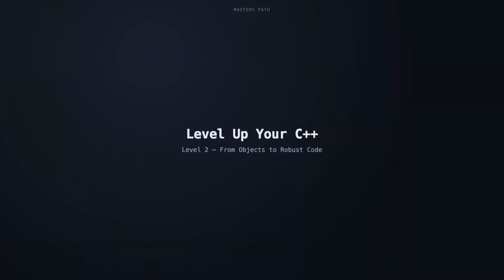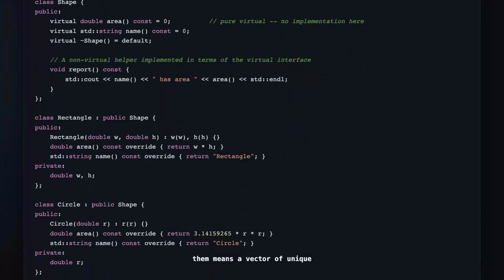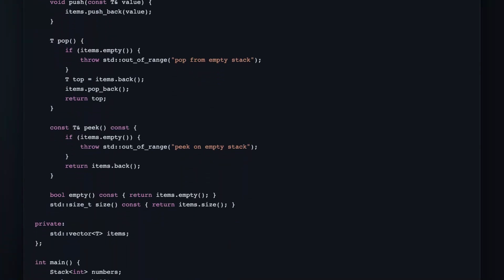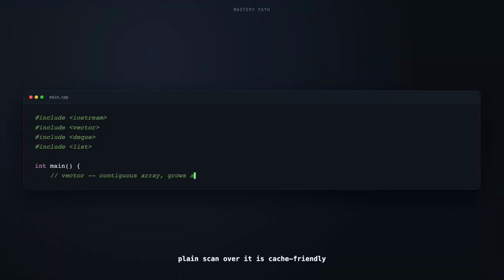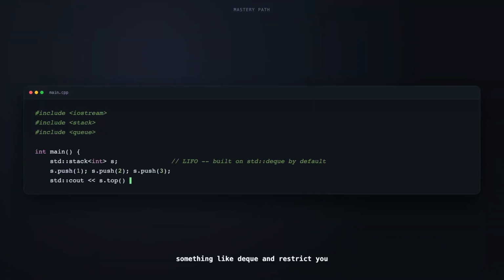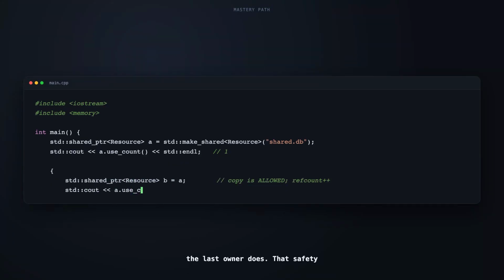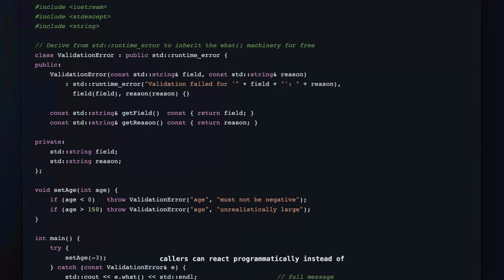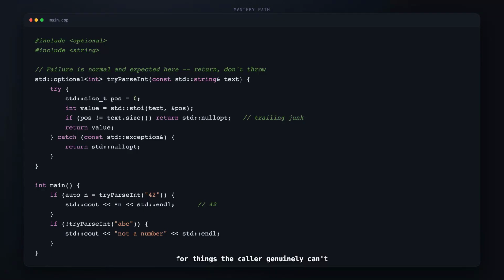C++ Level 2 Deep Dive: OOP, Templates, STL Containers, Smart Pointers & Exceptions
This is a guided tour through five of the meatiest lessons in Level 2 of the C++ Mastery Path: object-oriented programming done right (inheritance, virtual dispatch, and the two traps that catch nearly everyone once), templates and generic code, the STL containers you'll actually reach for day to day, smart pointers that make memory management automatic instead of manual, and exception handling that keeps your program's state honest when something goes wrong. Every code example in this video is pulled directly from the source lessons, so you can pause, read, and try it yourself.